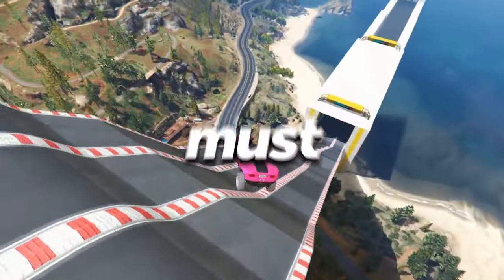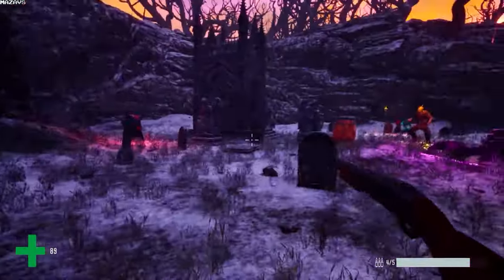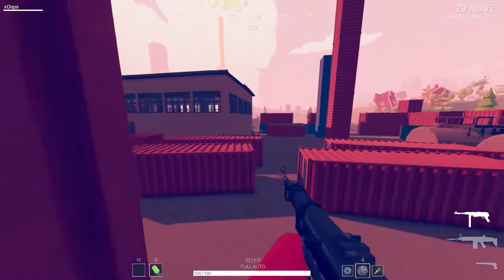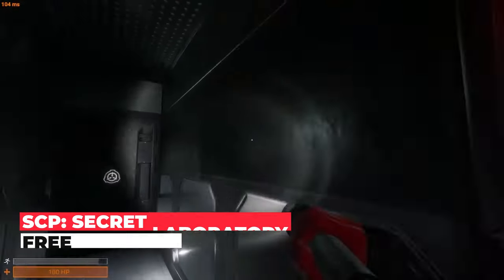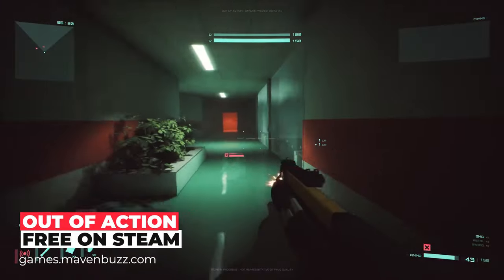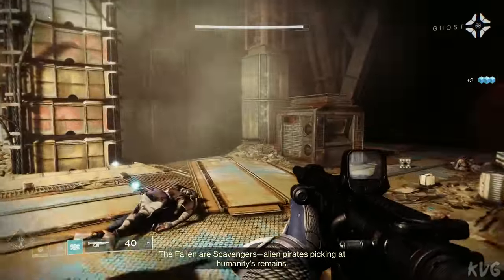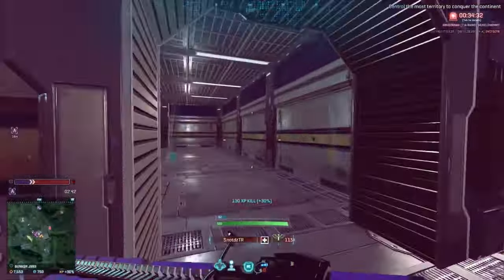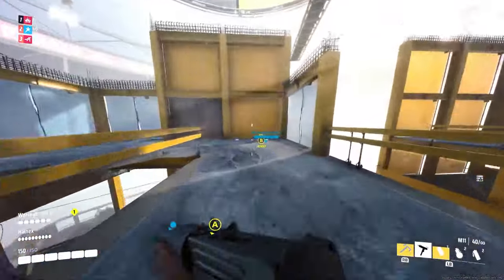25 FREE FPS Games You MUST Play in 2024! - FREE GTA 5 STEAM KEY?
Discover the top 30 free-to-play FPS games on Steam for 2024! From classic shooters to upcoming releases, we've curated a list of must-try games that cater to every FPS enthusiast. Dive into intense battles, explore unique gameplay mechanics, and enjoy thrilling multiplayer action—all without spending a dime. Whether you're a fan of tactical shooters, Battle Royale games, or fast-paced arena combat, this video has something for you! Explore the best free games on Steam in 2024 and expand your gaming library with these exciting titles. Don't miss out on these epic free PC games!